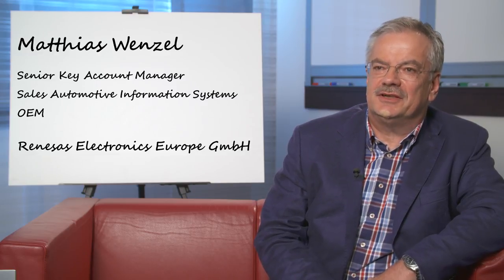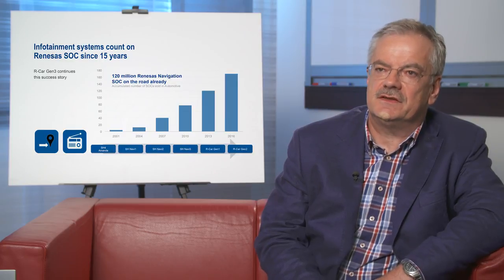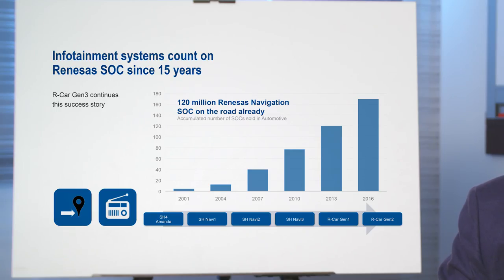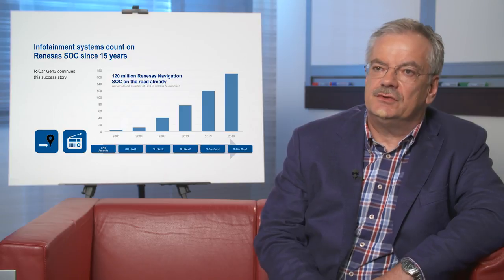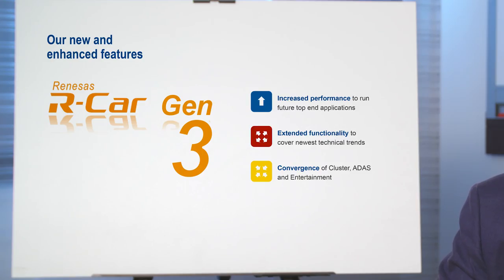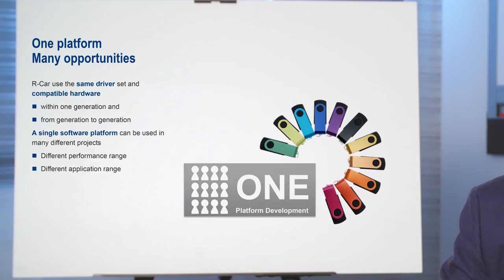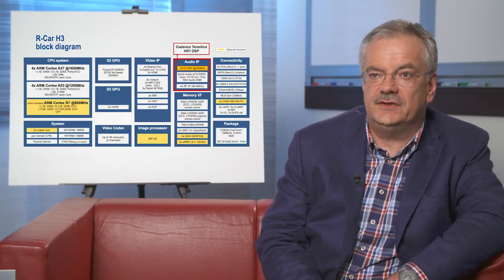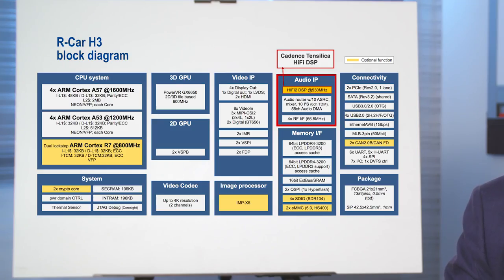Renesas: Next-generation Integrated Cockpits using Cadence Tensilica HiFi DSPs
In-vehicle Infotainment systems are evolving more to highly integrated cockpits which are the central control center of modern cars.
Matthias Wenzel from Renesas talks about the 3 major applications to build an integrated cockpit using the company’s next generation R-Car H3 platform. It highlights the use of Cadence Tensilica HiFi DSP to address audio decoding and post-processing for in-cabin acoustics.